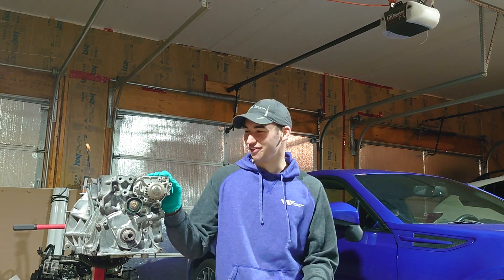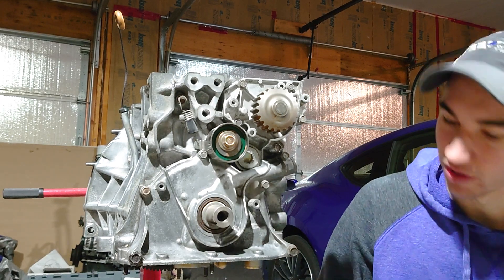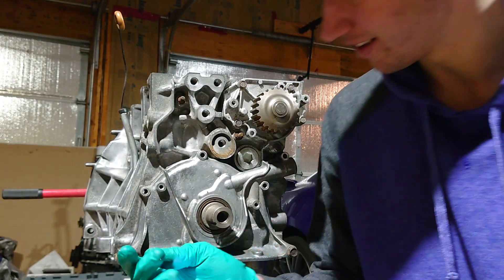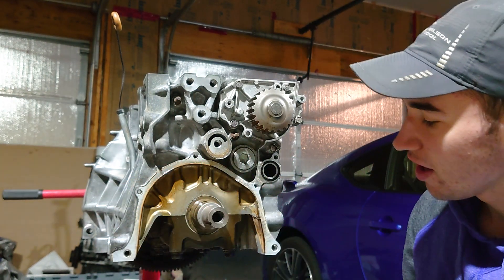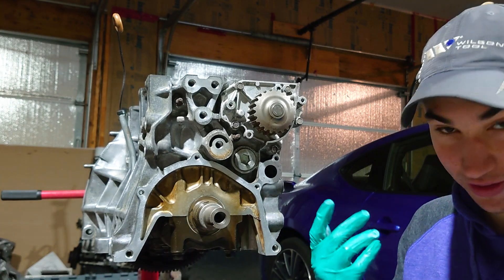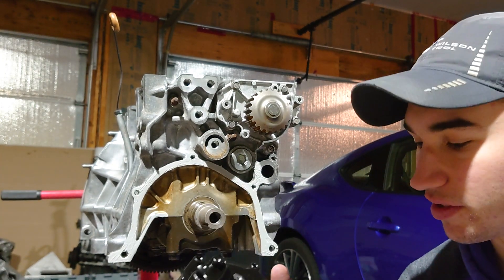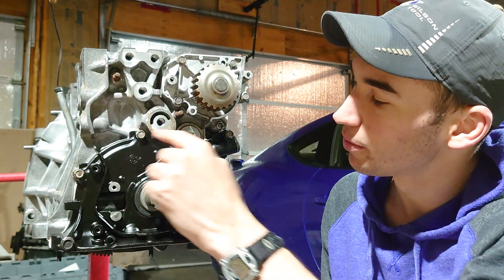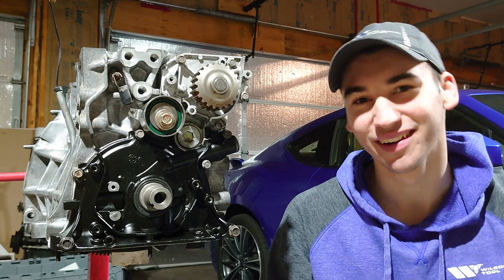B Series Oil Pump Replacement/Upgrade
Lemme show you how to properly replace/upgrade your b16/b17/b18/b20 oil pump!